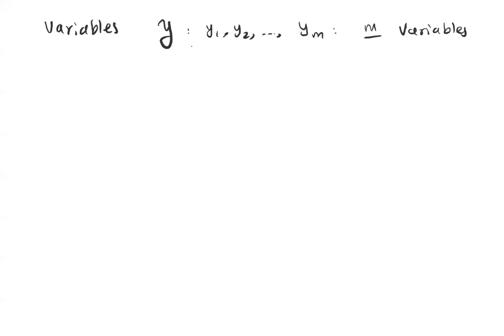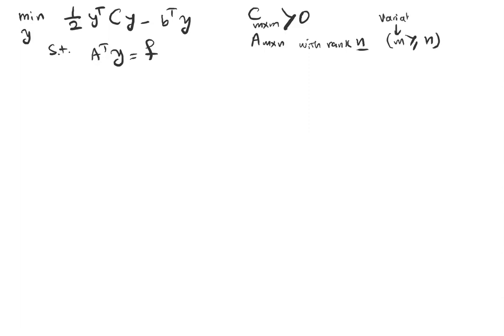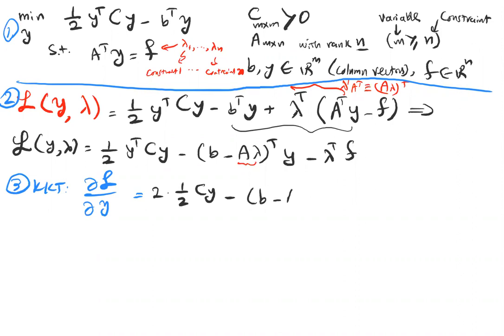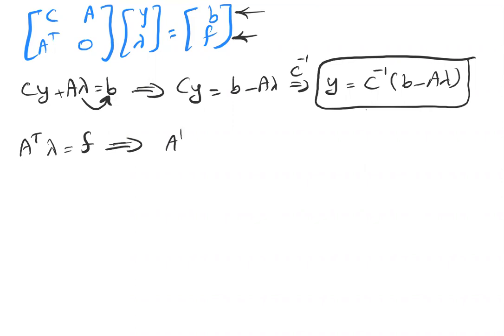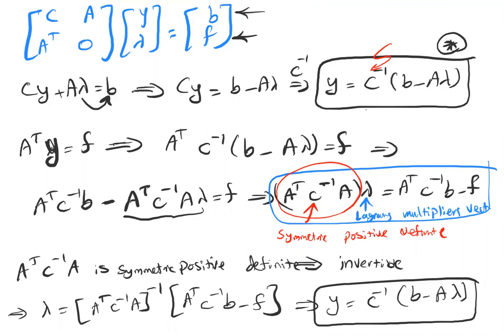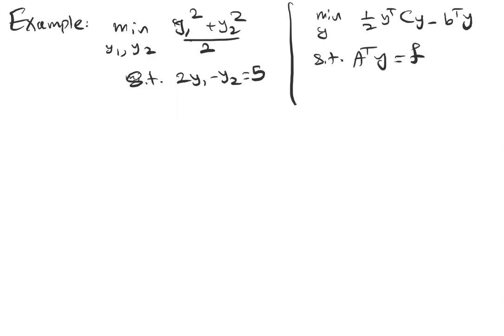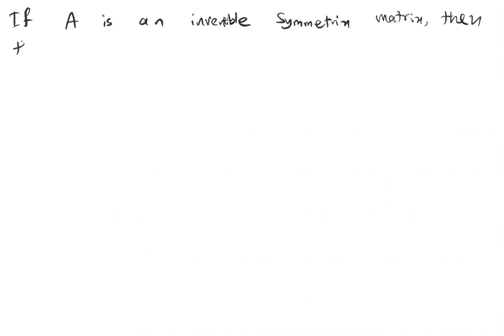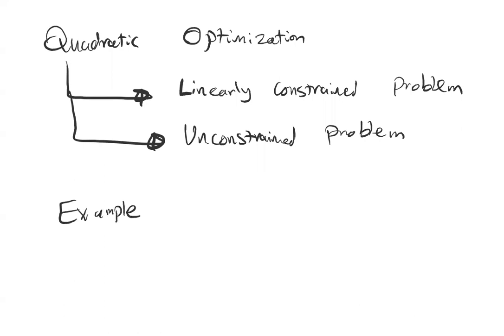Lecture 22: Nonlinear Optimization (Part 4: Quadratic Optimization)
Scenario 1: Linearly Constrained problem
Scenario 2: Unconstrained Problem

This is based on the materials from the following tutorial by Prof. Jean H. Gallier: